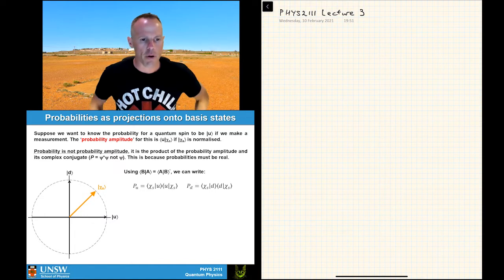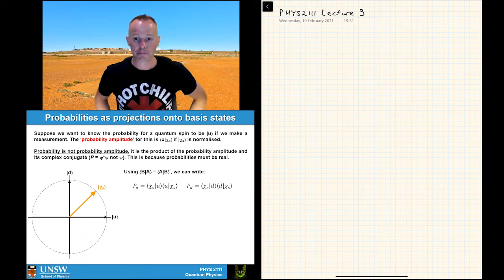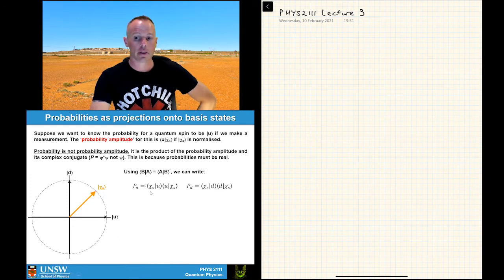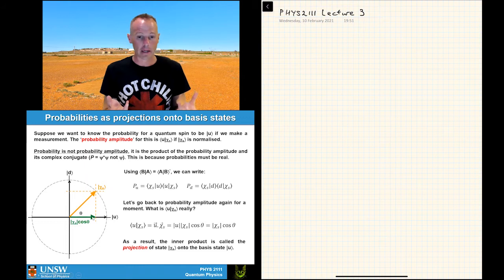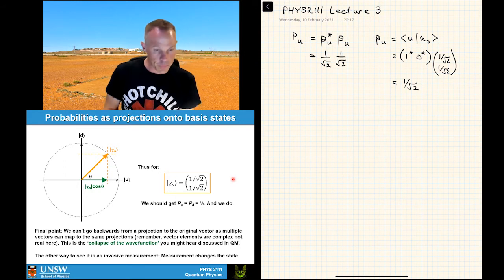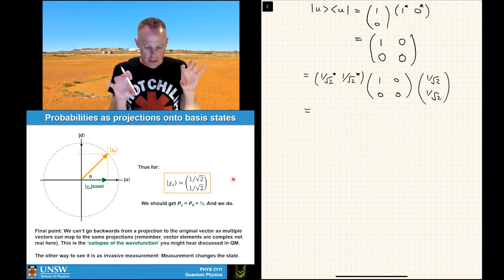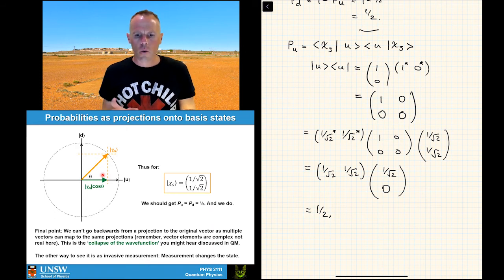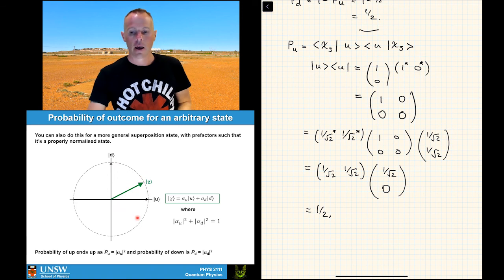PHYS2111 Quantum Mechanics -- Lecture 3 Part 1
This lecture is on how the probability for a measurable outcome in quantum mechanics can be extracted for a state vector in a Hilbert space. We look at two approaches, one using the product of an inner product and its complex conjugate (probability amplitudes) and the other using projection operators.

Background: Bill O'Reilly oval, White Cliffs, NSW, Australia.